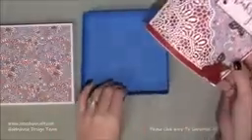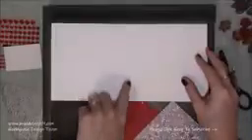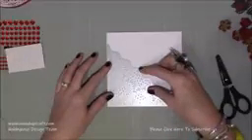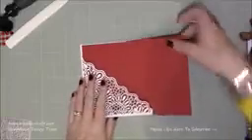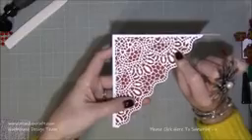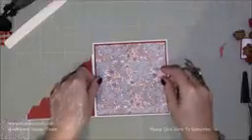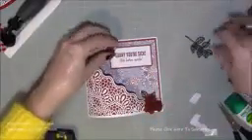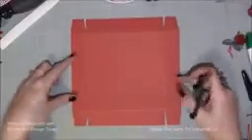Side Curve Card | Bendi Cards | Fun Fold Cards Mixed Up Craft